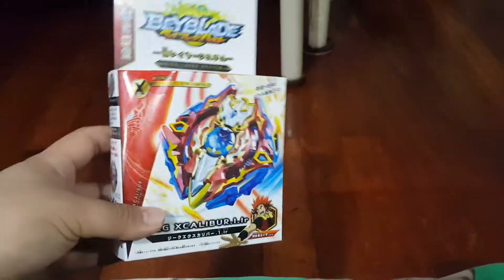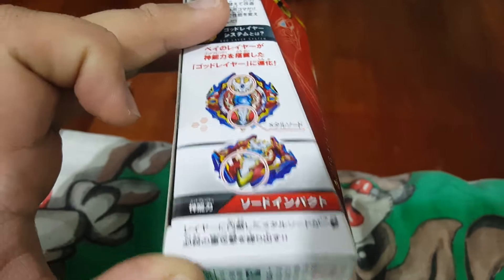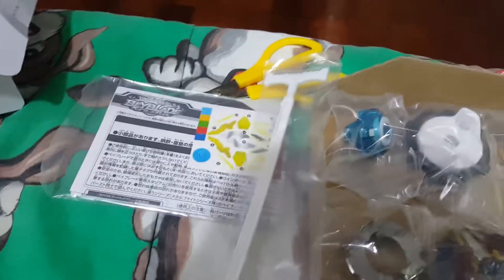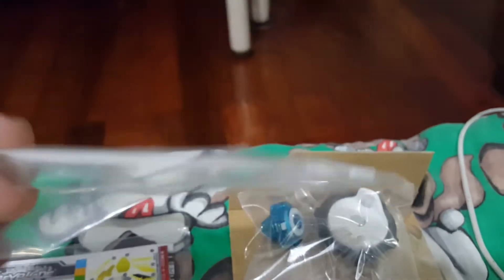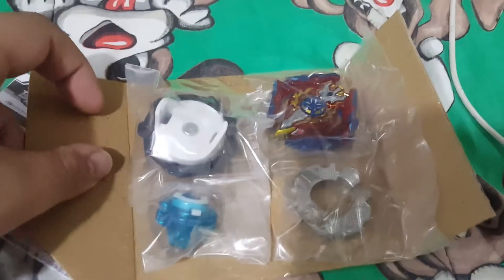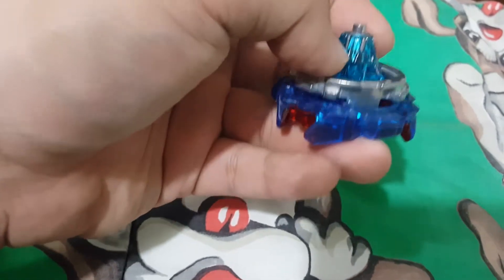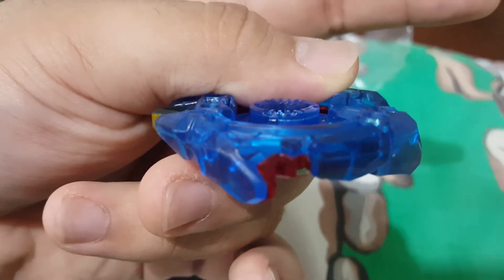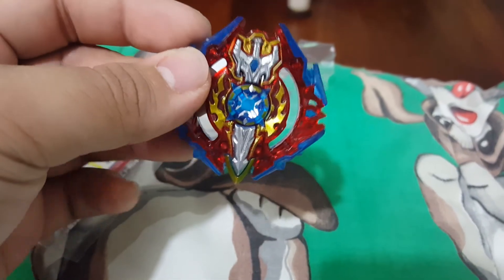Sieg Xcalibur 1 Ir Beyblade Burst Unboxing!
Sieg xcalibur 1 Ir!!